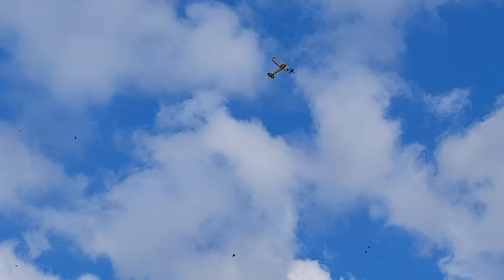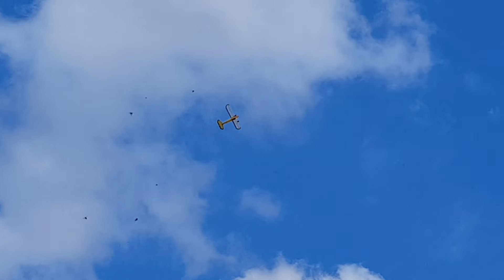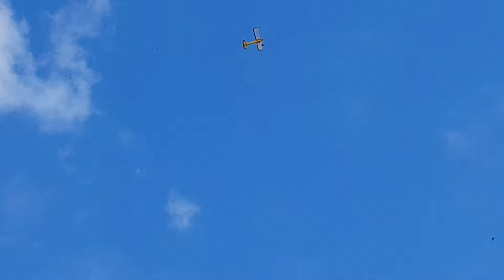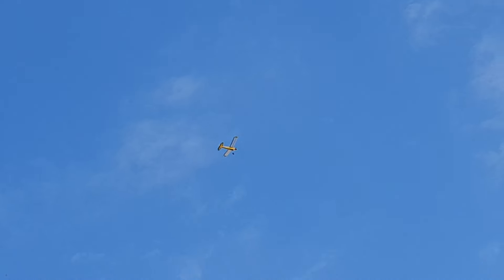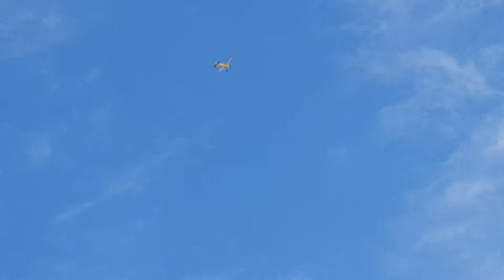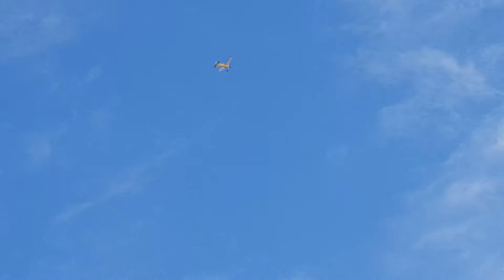Digger flying a 1940s design diesel powered model at Melton and District Model Club Whissendine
Digger made the diesel engine from a plan and made it RC. Lovely flying little model.